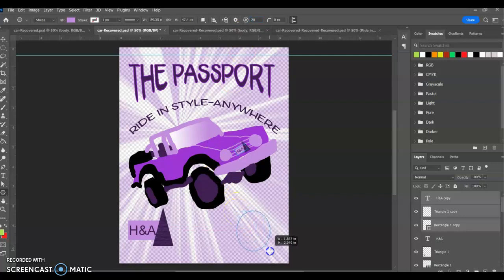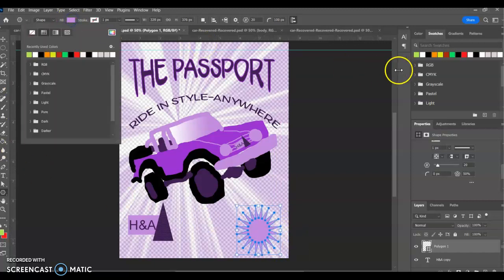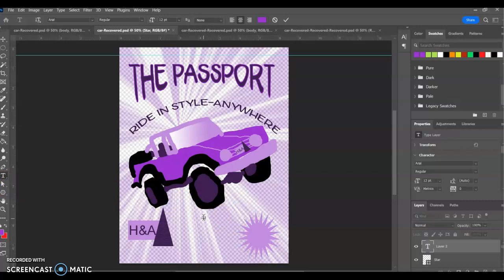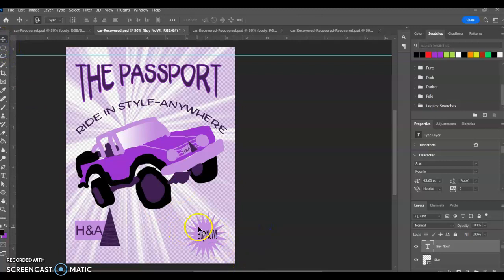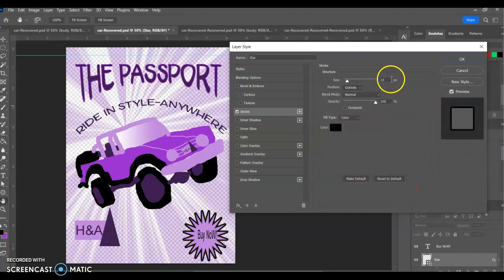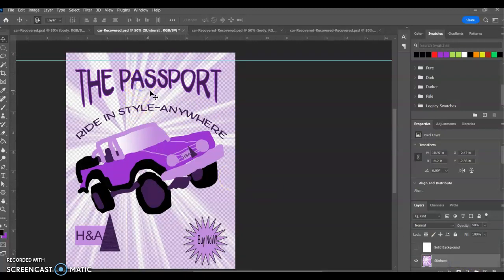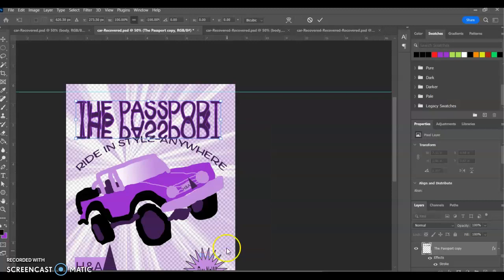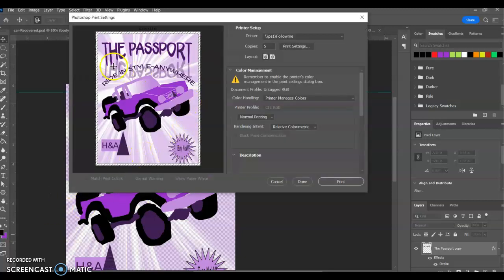Call to action reflection